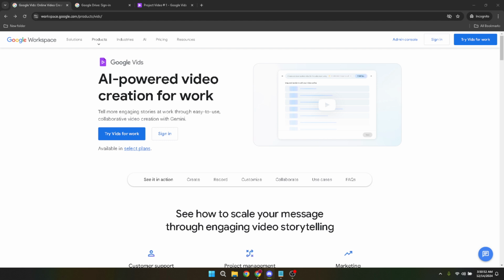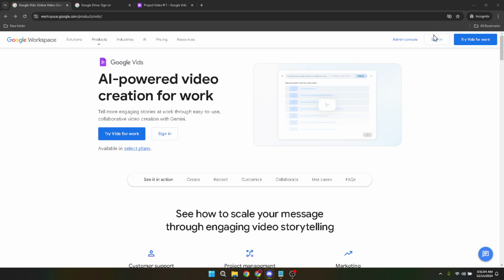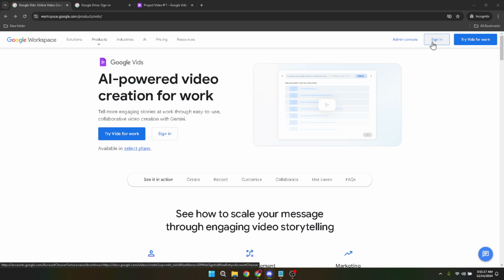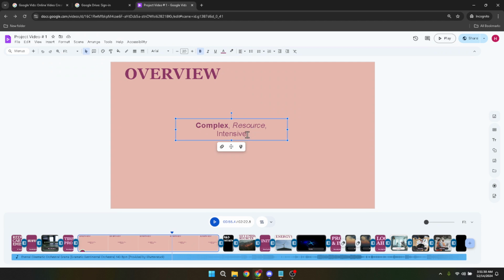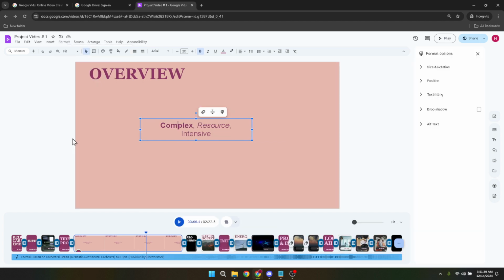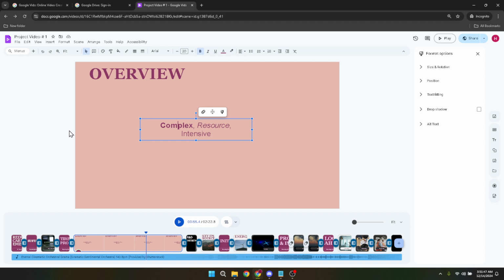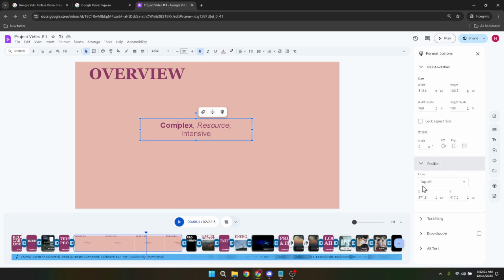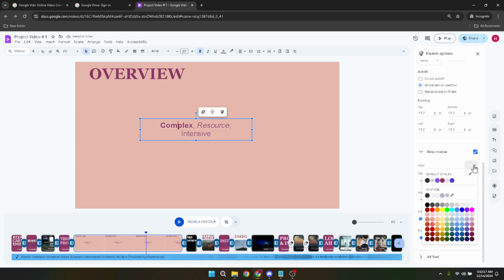How to Customize Text Formatting in Google Vids (Full 2024 Guide)